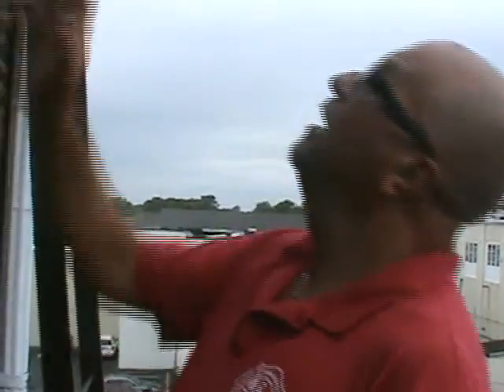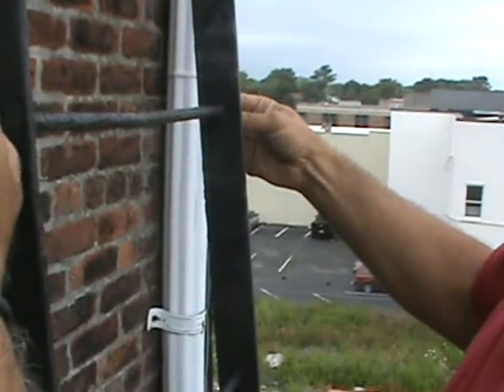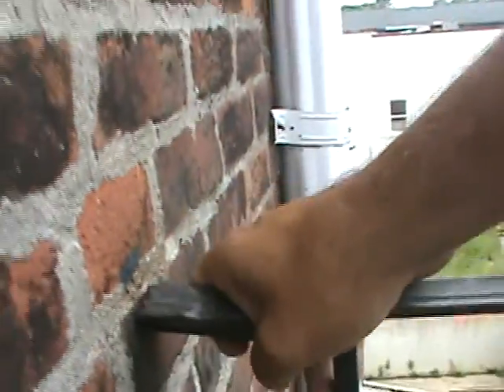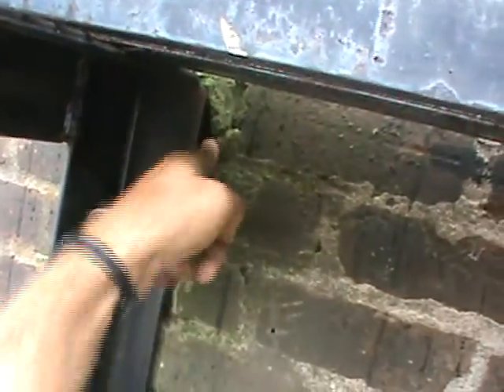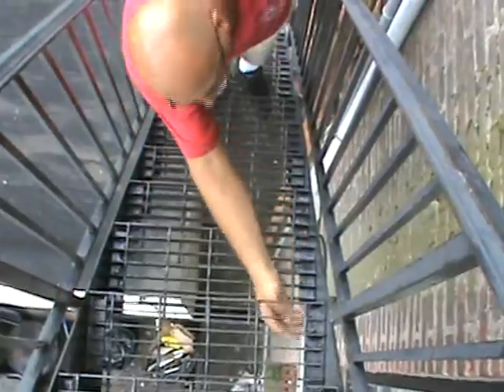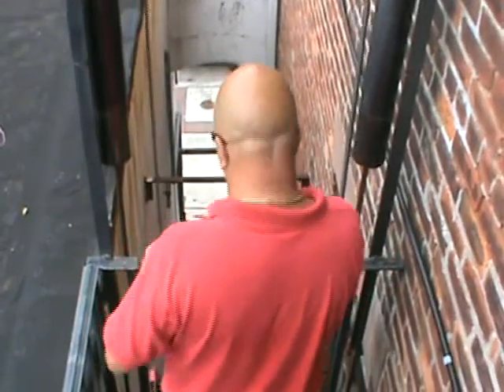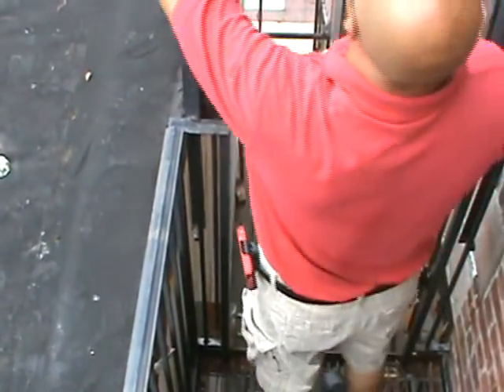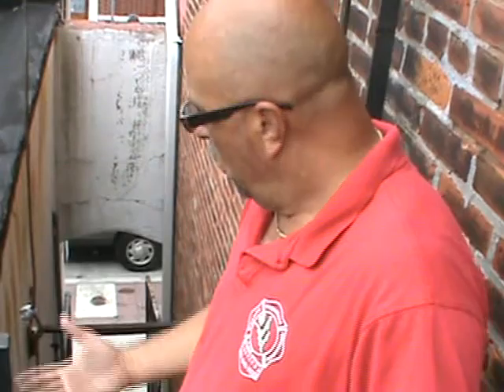Fire Escape Inspection Load Test Certifications Ashbury Park NJ FireEscapeEngineers.com